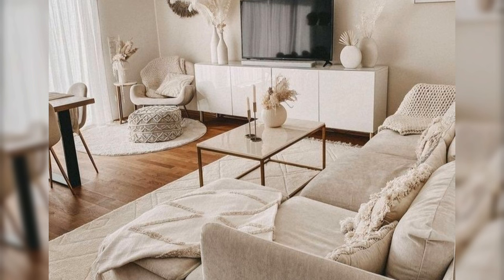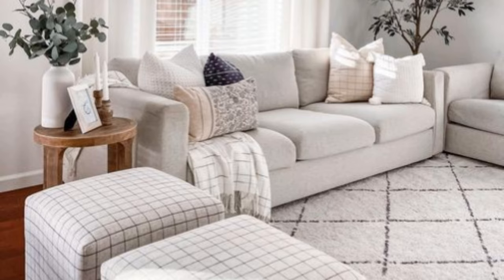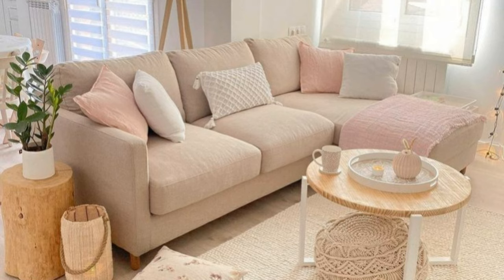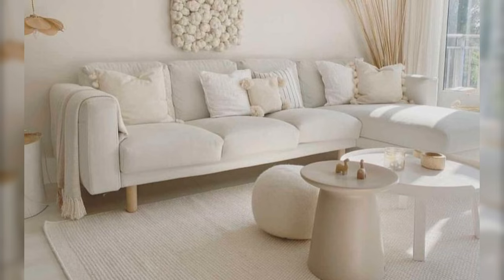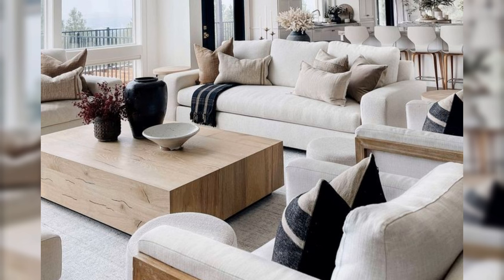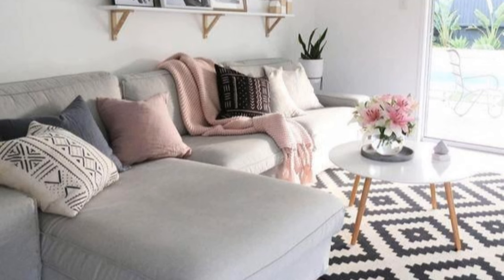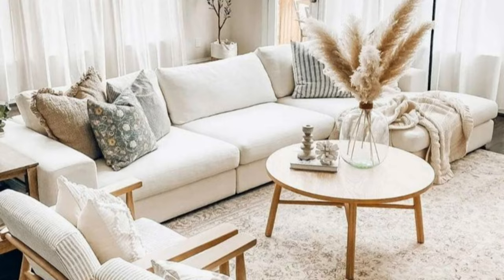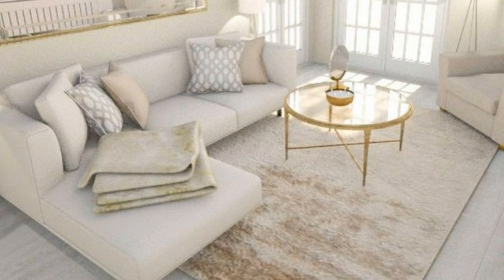Modern Living Room Decorating Ideas 2024 Living Room Sofa Set Design Ideas | Home Interior Trends